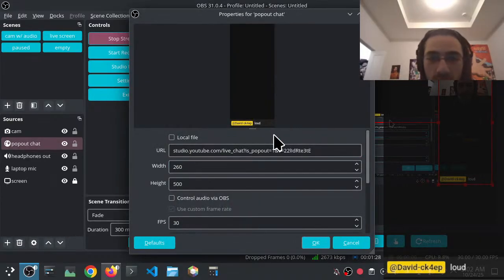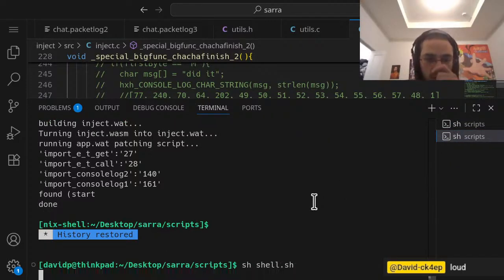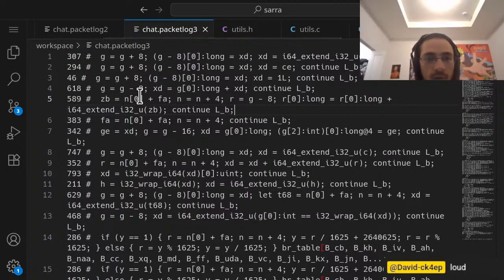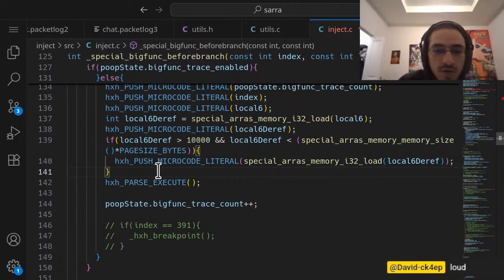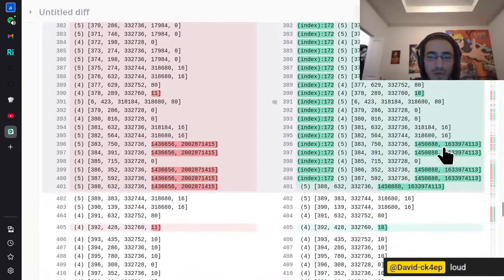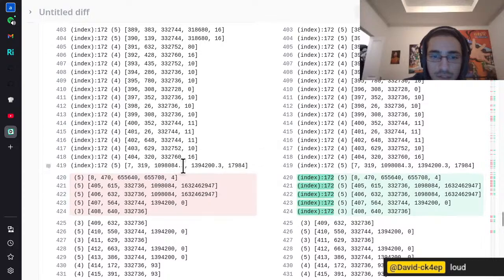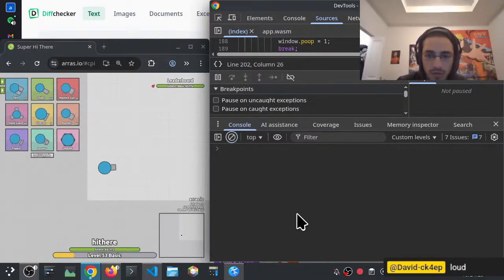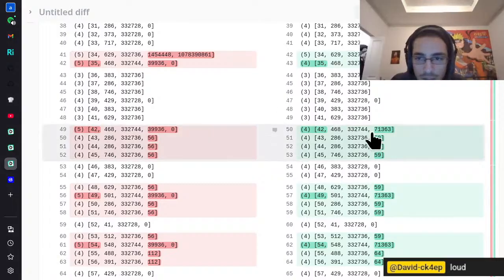Arrasio Programming Day 27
I am creating a mod for the browser game arras.io.

Stuff I use:
Keyboard: EPOMAKER x Aula F75.
Mouse: Logitech G600 MMO Gaming Mouse.